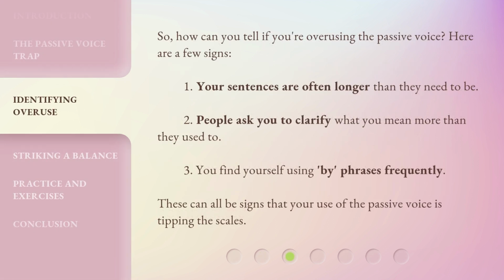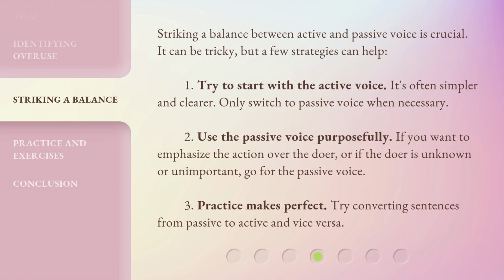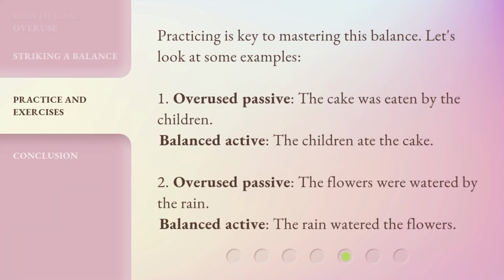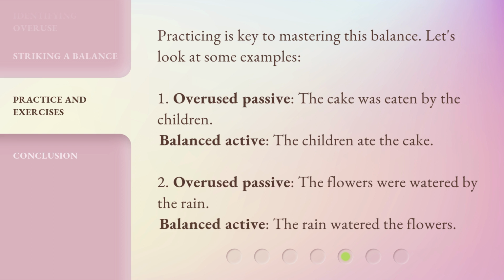"Overcoming Overuse: Balancing Passive Voice in English"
Balancing Passive Voice: Finding the Perfect Mix in English • Discover the secrets to overcoming overuse of the passive voice in English. Learn how to strike a balance between active and passive voice, avoiding unnatural and complicated language. Join us as we unravel this linguistic mystery together and explore strategies for perfecting your use of the passive voice.

00:00 • Introduction - "Overcoming Overuse: Balancing Passive Voice in English"
00:32 • The Passive Voice Trap
00:56 • Identifying Overuse
01:25 • Striking a Balance
02:04 • Practice and Exercises